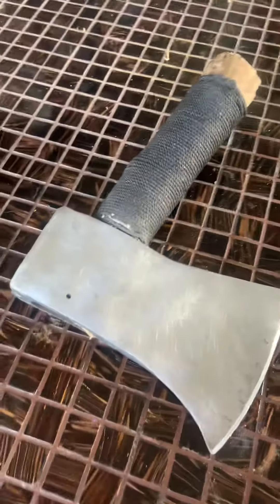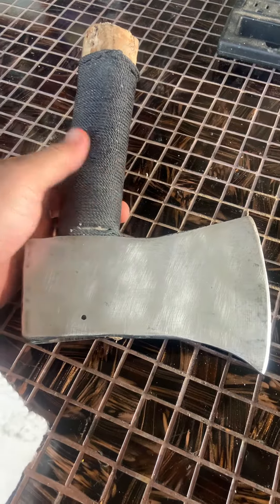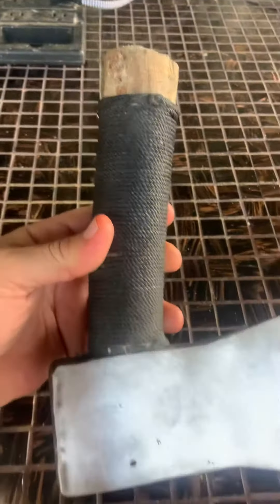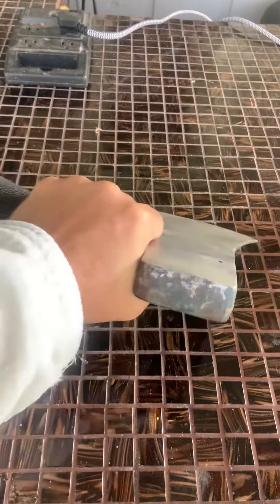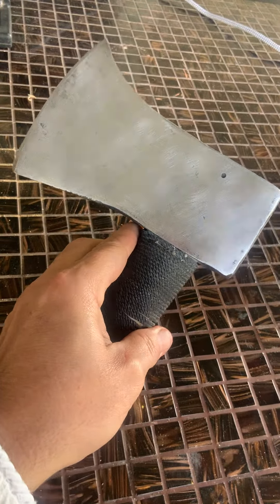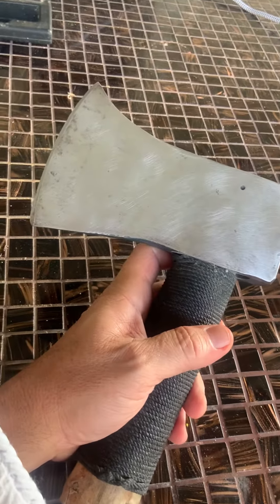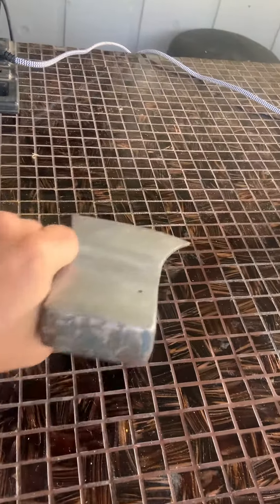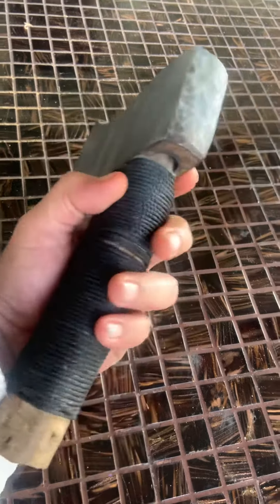Axe head restored into a new tool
Buddy of mine left this axe head after he broke the handle. It’s been sitting around for a while now and I figured good steel shouldn’t go to waste. This was my version of restoring this busted axe.